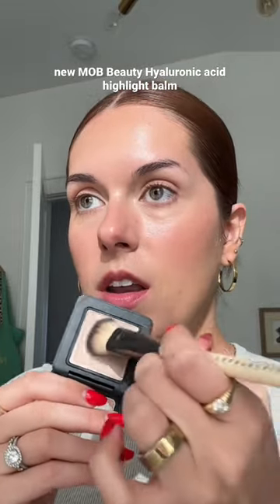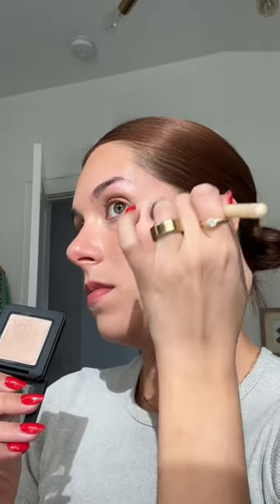FRESH OUT OF THE SPA GLOWY HIGHLIGHTER ✨🧖🏼‍♀️